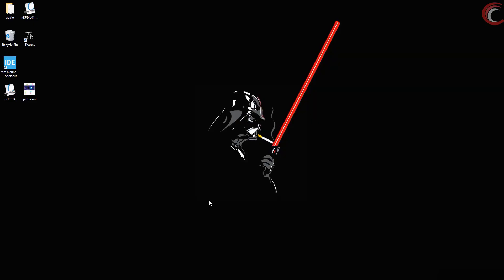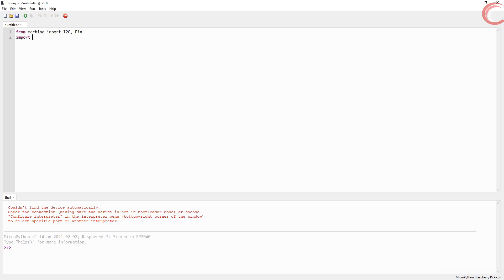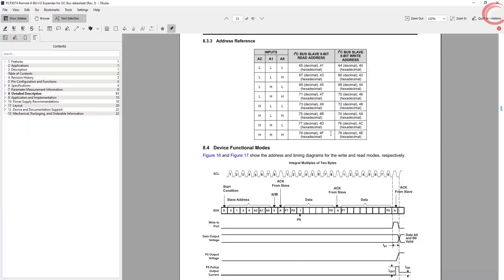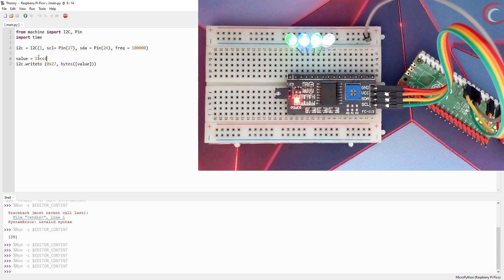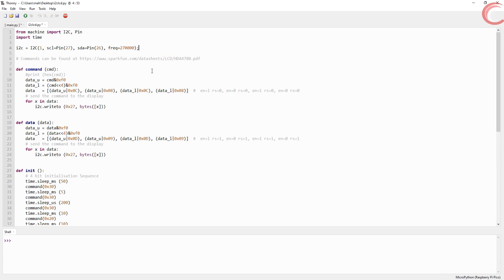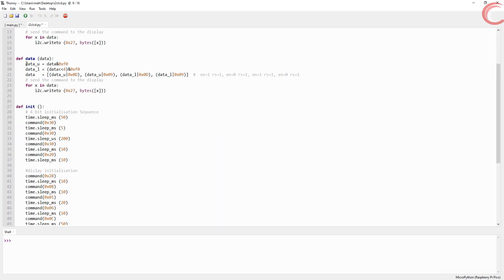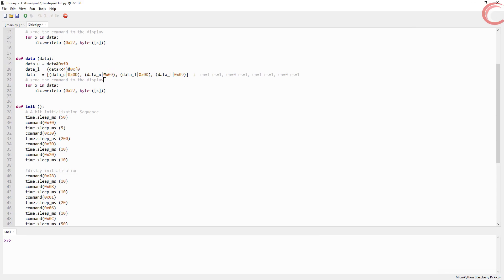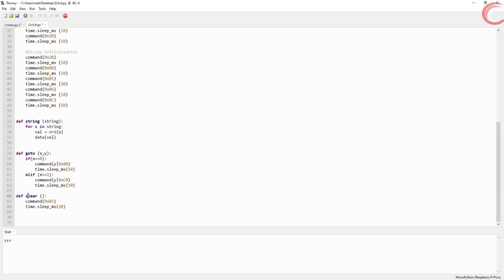I2C in Pi PICO || Simple Device || LCD16x2 Using I2C